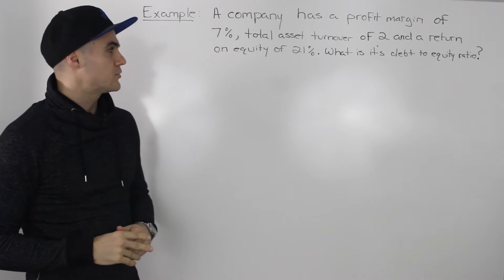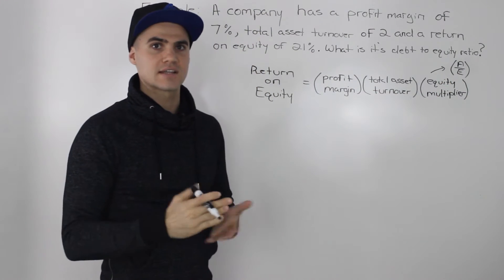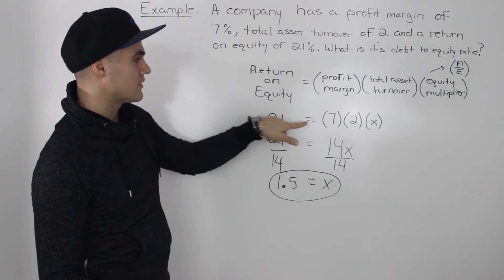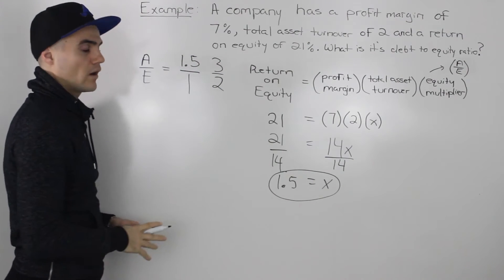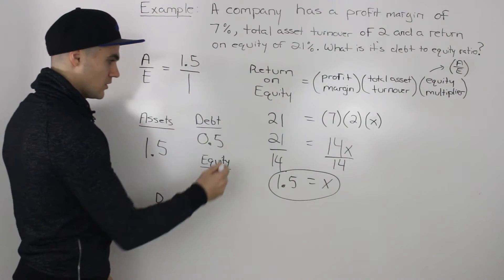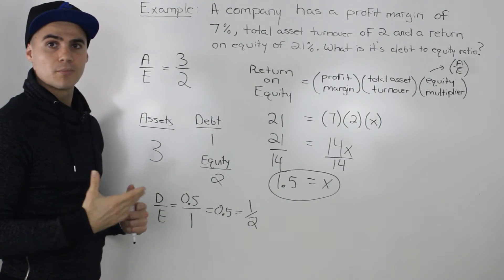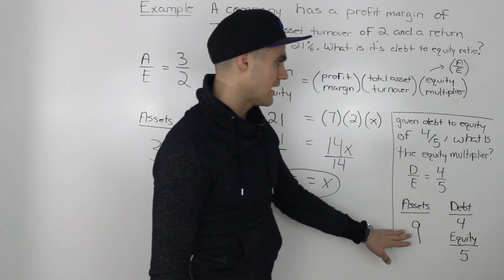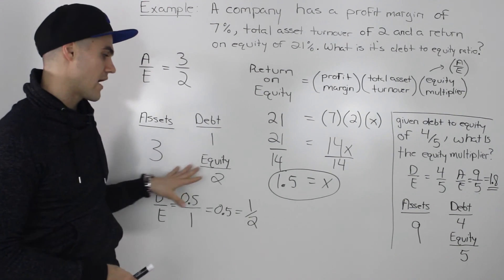FIN 300 - Dupont Identity Example 1 - Ryerson University